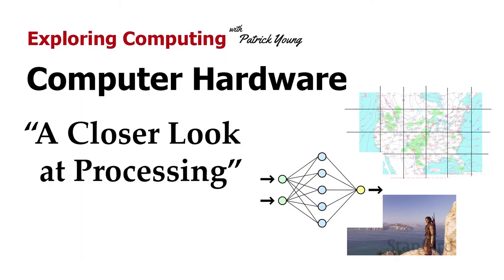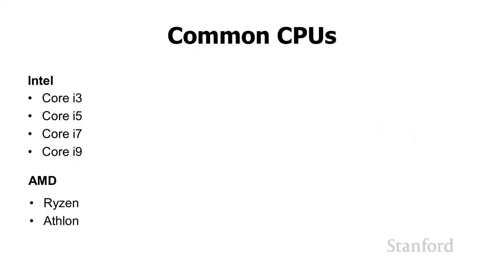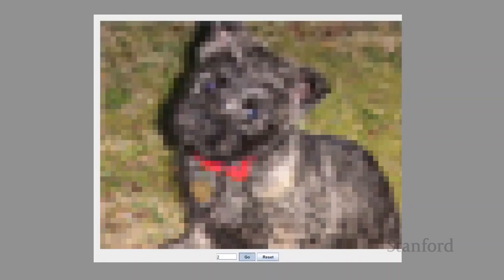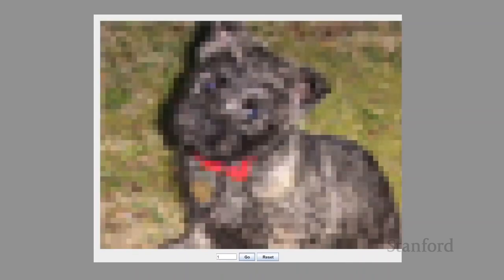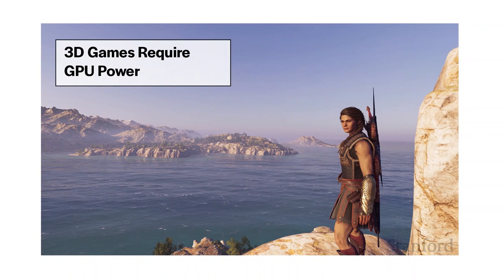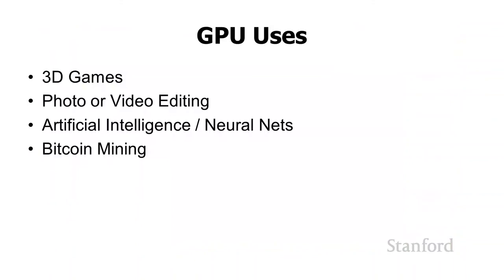Stanford CS105 | 2021 | Lecture 4.2 Computer Hardware: A Closer Look at Processing